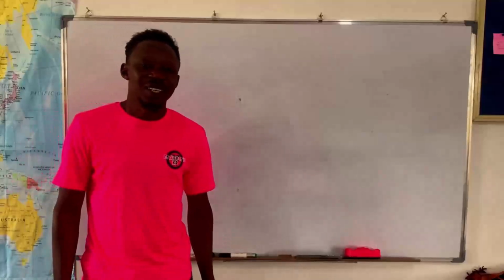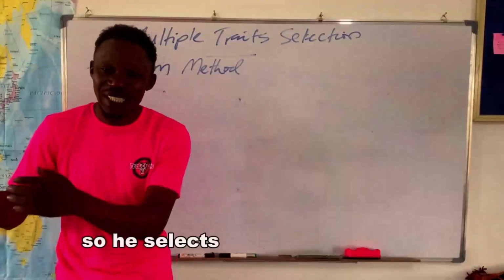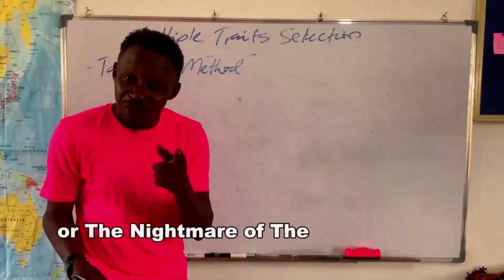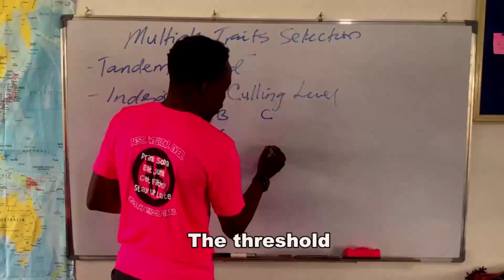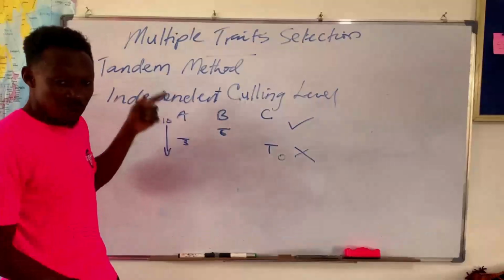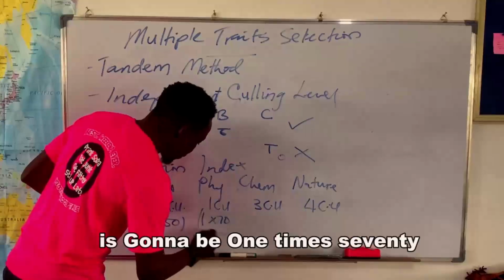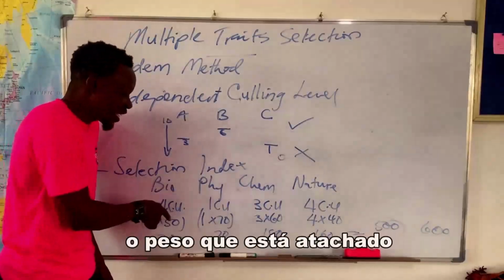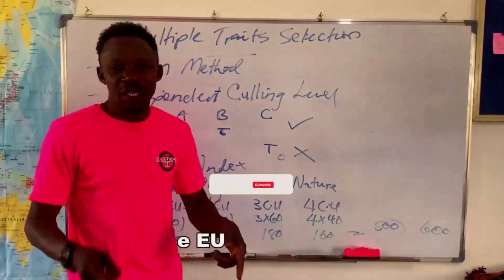SELECTION FOR MULTIPLE TRAITS IN ANIMAL BREEDING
Principles and methods of Selection for multiple traits in farm animals